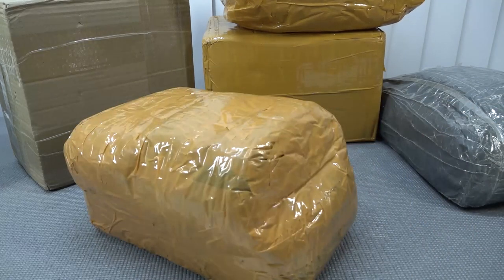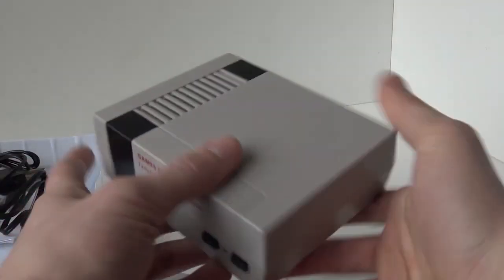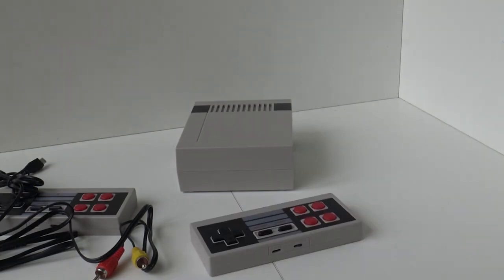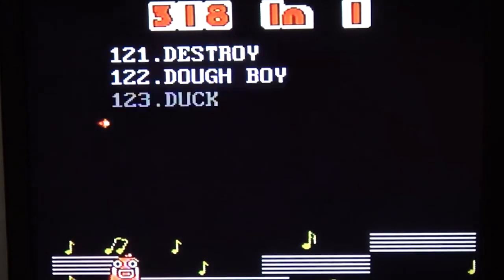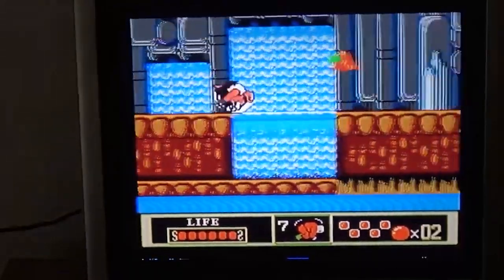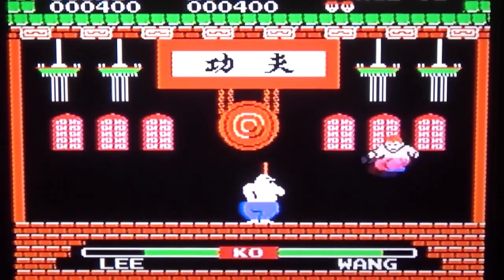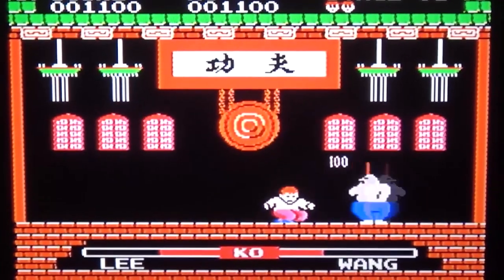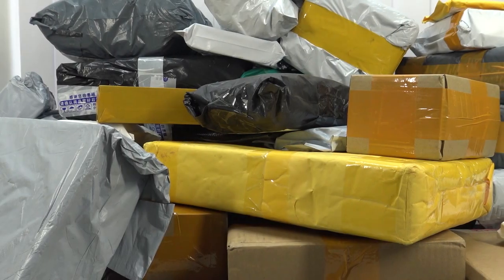Some Mini Consoles From Ali Express Look Really Weird 😆